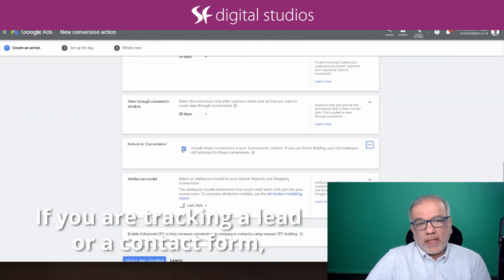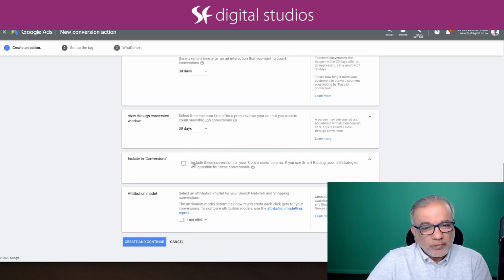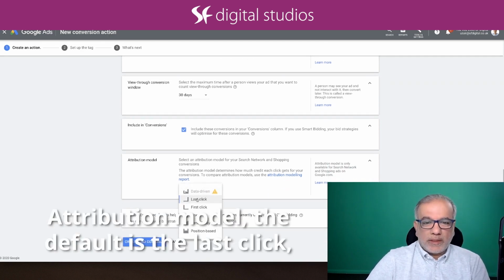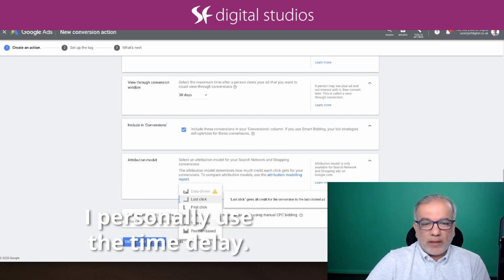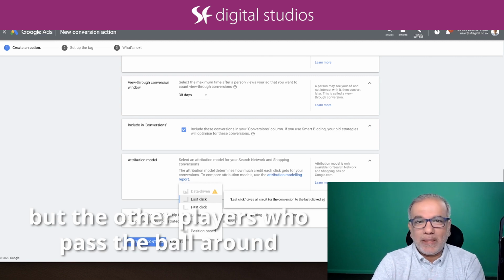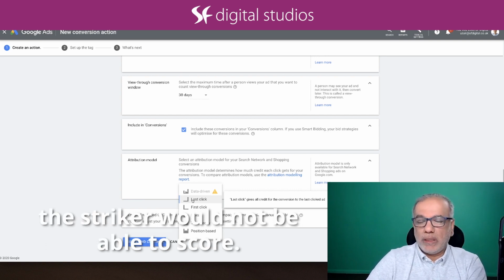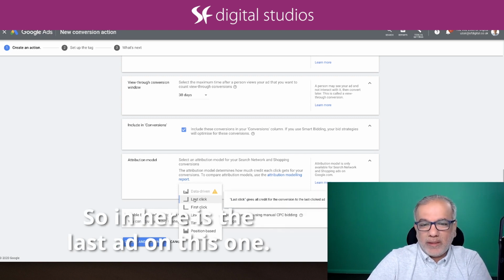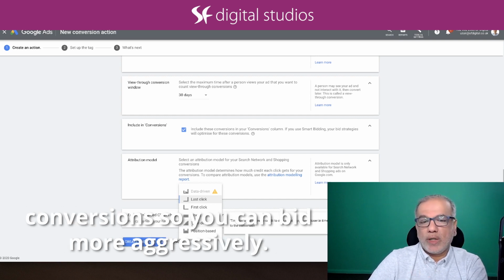Google Ads | Conversion Tracking, Macro and Micro Conversions